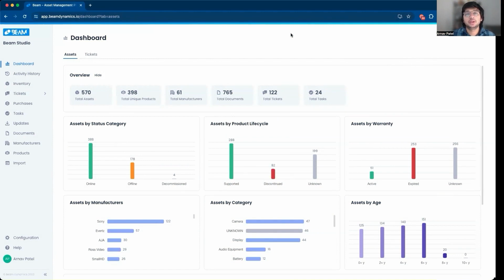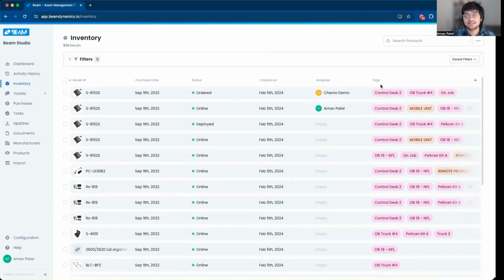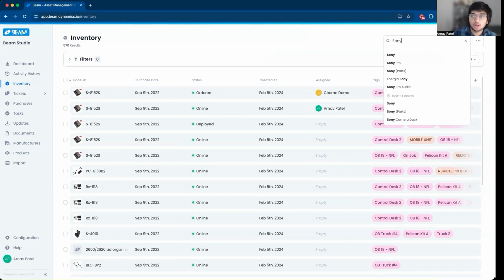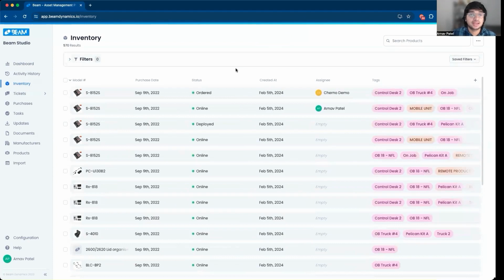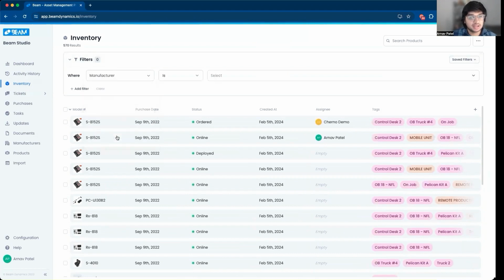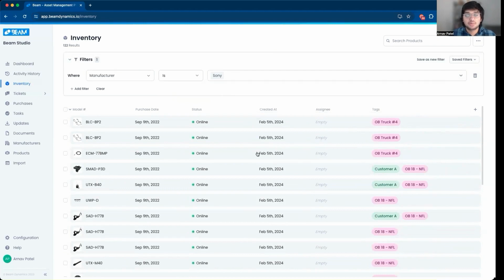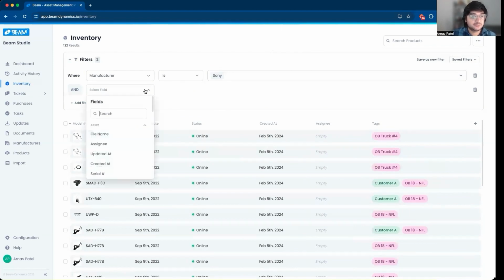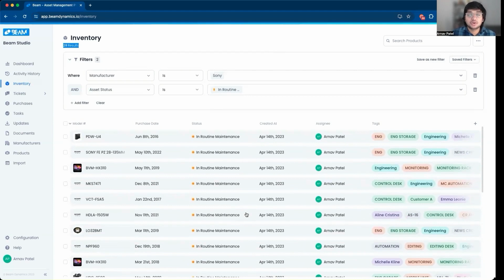Searching For Assets On The Inventory Page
A key element of the inventory page is its search functionality. Search allows you to find specific assets in your Beam inventory and/or specific asset groups (e.g. "all assets made by DJI"). In this tutorial, we will show you how to use Beam's Basic Search and Filters to make your inventory management workflow more efficient.